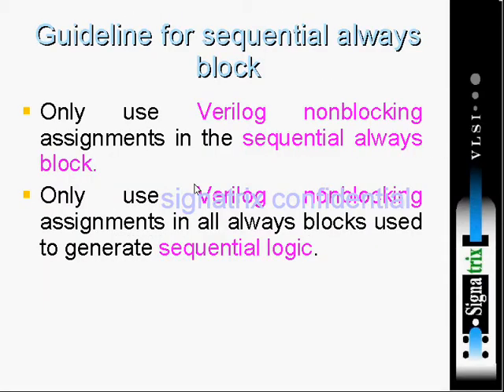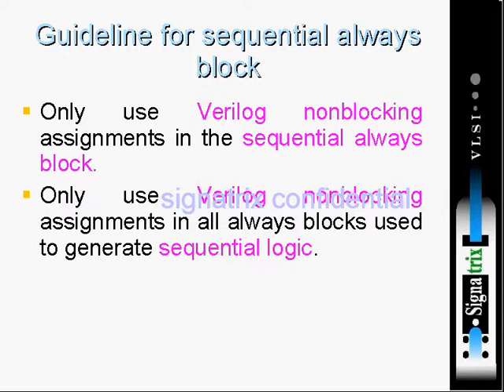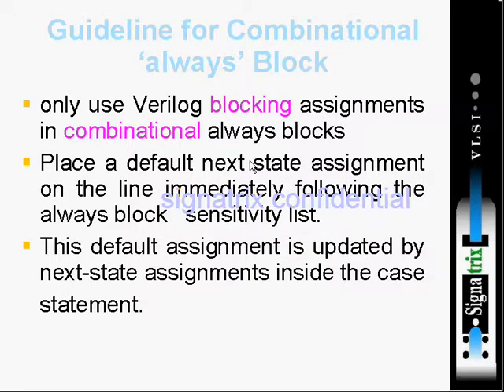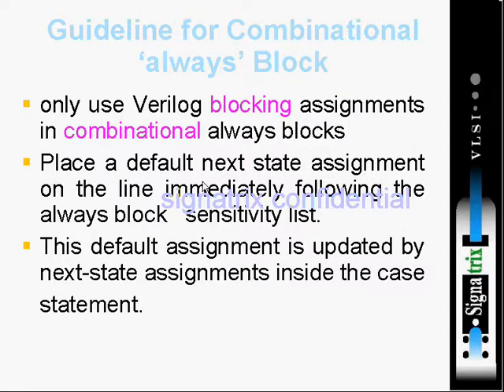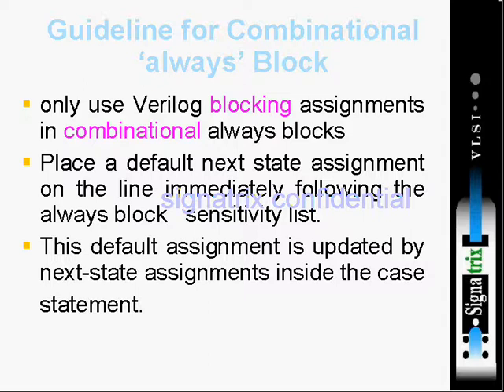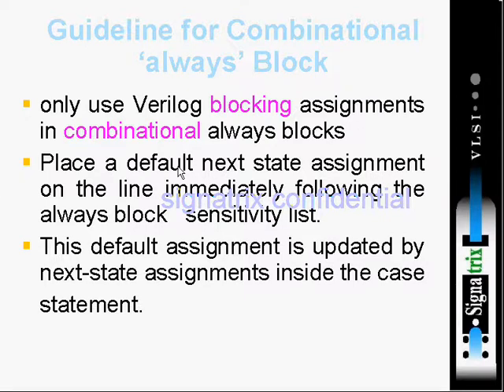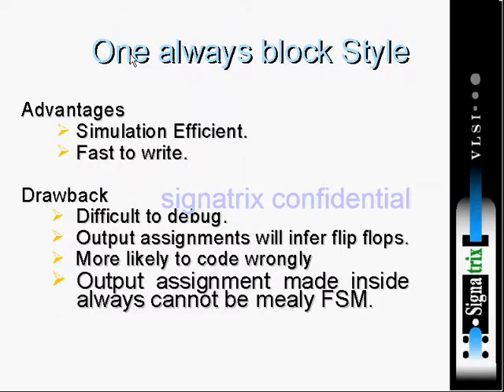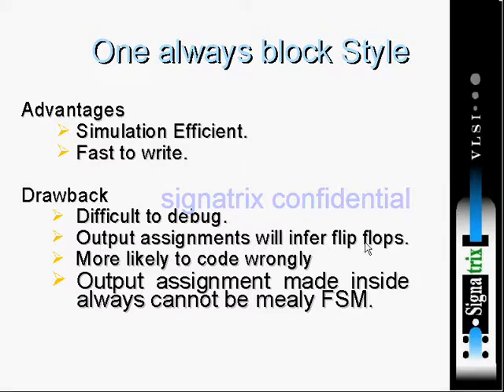fsm kart 2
FSM â `define,parameters,guidelines for coding FSM in Verilog,coding styles â two always block,one always block.